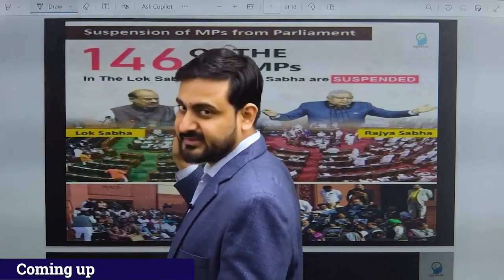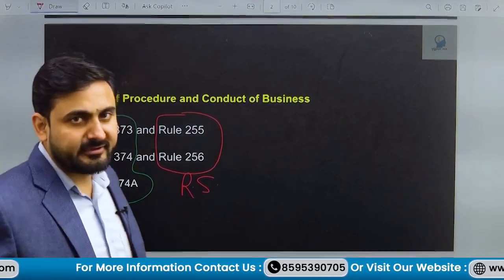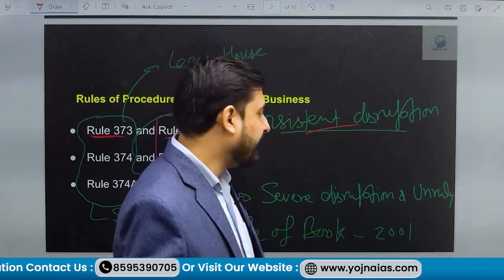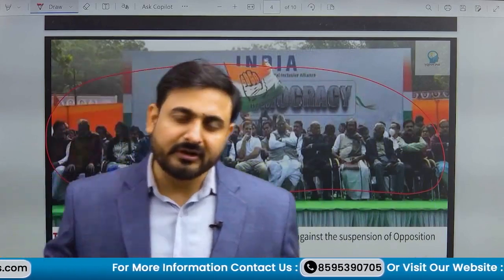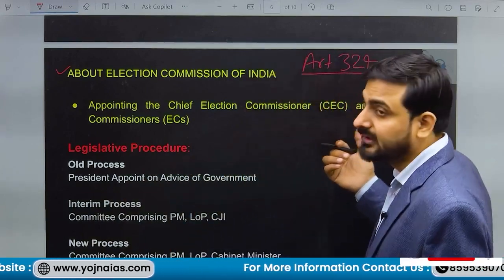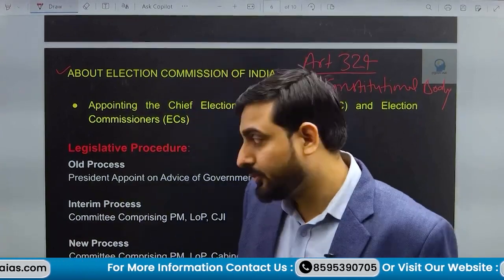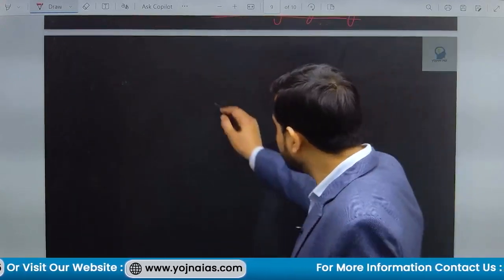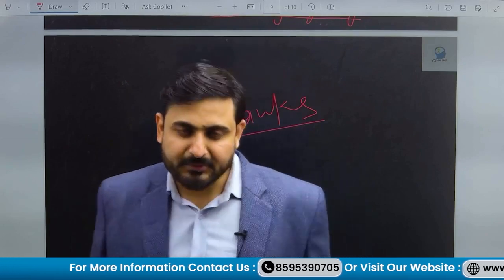Suspension of 146 MPs from Lok Sabha and Rajya Sabha | Explained for UPSC Polity | Yojna IAS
In a historic turn of events, 146 Members of Parliament have been suspended from the Lok Sabha and Rajya Sabha. This UPSC Polity video delves into the constitutional nuances of parliamentary suspension, its implications, and the unprecedented nature of this mass disciplinary action. Explore the legal framework under Article 146 and gain insights into the political dynamics at play. Stay informed with the latest developments in Indian polity for your UPSC exam preparation. Don't miss this crucial update!

Cont.08595390705

Cont.08595390705